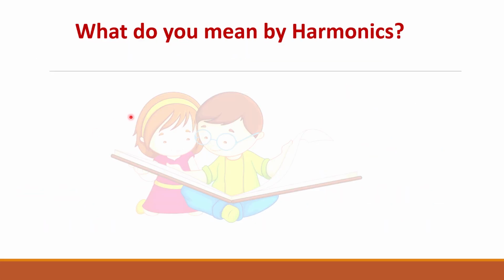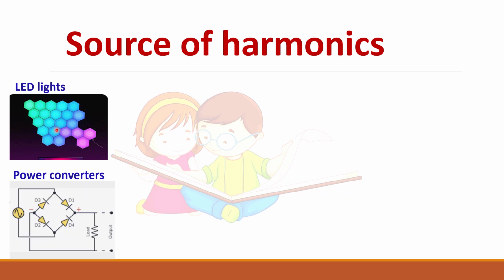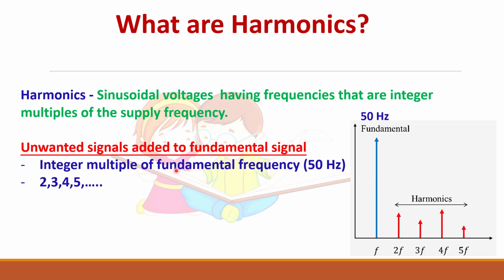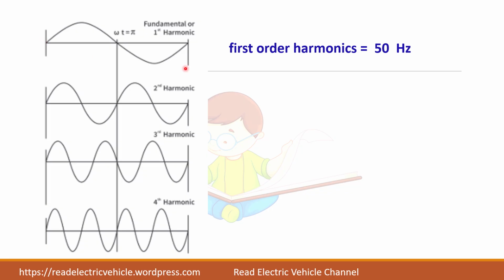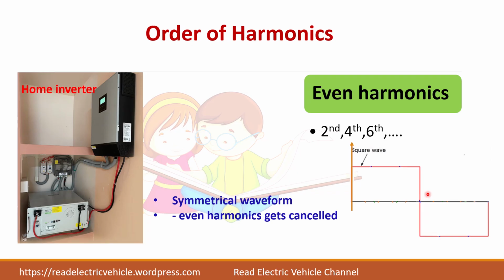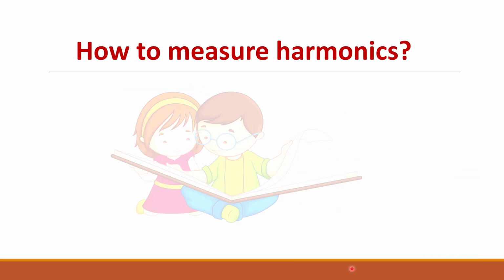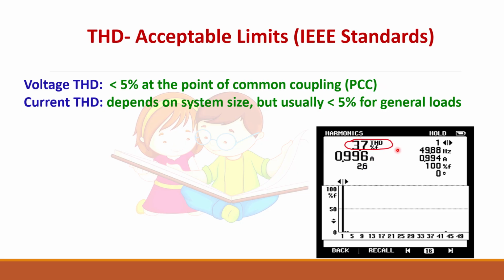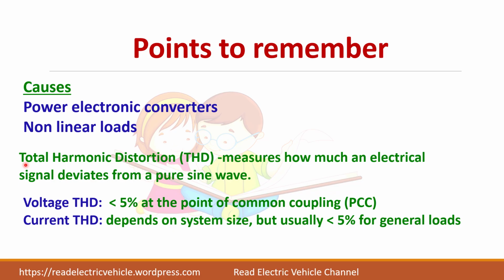What are harmonics in power system|? Odd and even harmonics|THD|TDD| Ch 6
In this video, you will learn about harmonics in power systems, their types, causes, and effects on electrical networks. You’ll learn how harmonic distortion is generated, the role of nonlinear loads, and its impact on equipment, power quality, and energy efficiency.
Odd harmonics and even harmonics have different effect on the power system. In a symmetrical waveform, the even harmonics becomes zero.
Odd harmonics are more common in power system.
The source of harmonics are
non linear loas, power electronic converters, LED lights, Variable frequency drives, electric vehicles, computer, laptops, battery chargers,etc.
Learn how harmonics are generated, how to avoid even harmonics, effect of using non linear loads and power electronics converters, variable frequency Drives.

This video is ideal for electrical engineering students, power system engineers, and professionals preparing for interviews or exams.